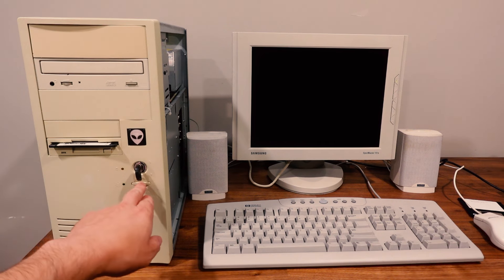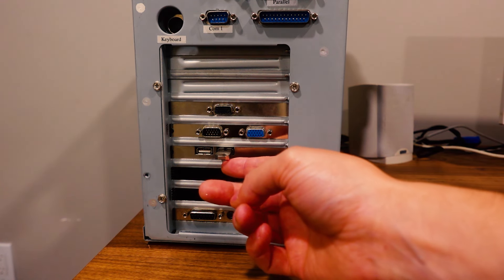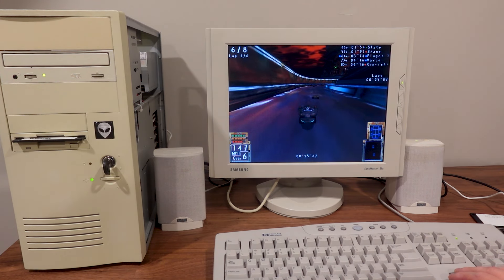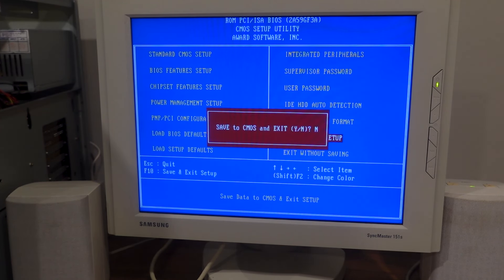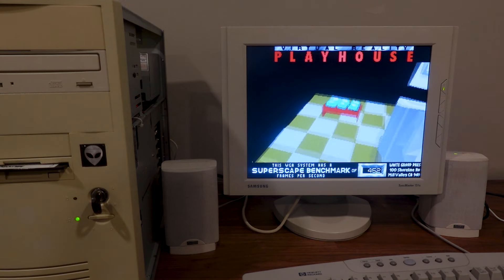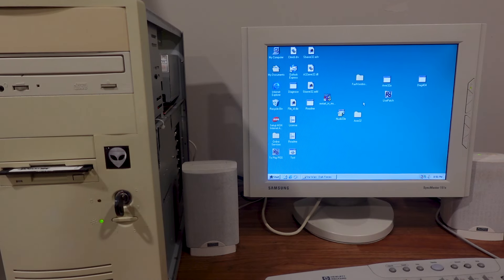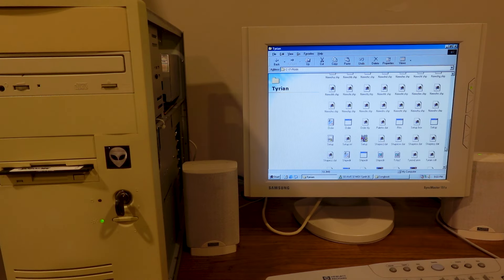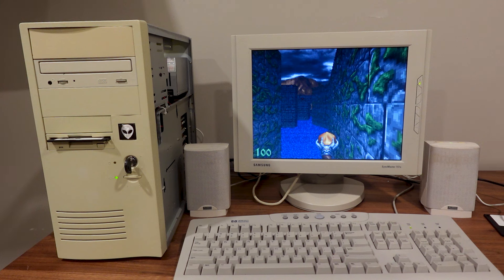Pentium MMX and AWE32 Build. So. Many. Options.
In this video, I demonstrate my latest DOS PC Gaming Build. The Pentium MMX allows me to wield the SETMUL utility, slowing the system down to a 386 and everything in-between to play those pesky speed sensitive games.

I also throw in a Voodoo 2 to give me versatility with still being able to tackle some heavy hitting early 3d windows games.

I also install an AWE32 soundcard and demonstrate the ability to switch between custom soundfonts.